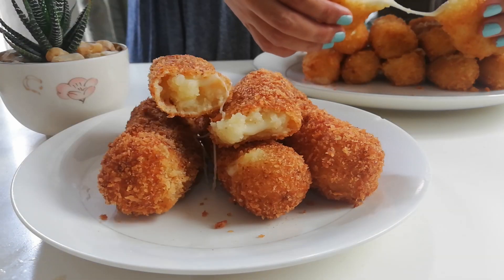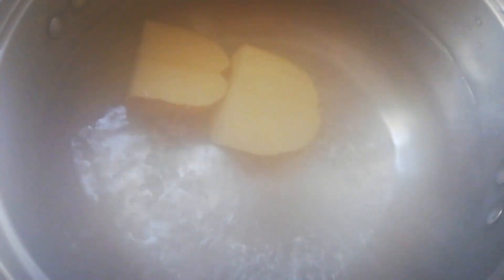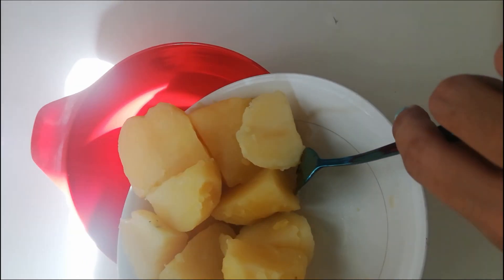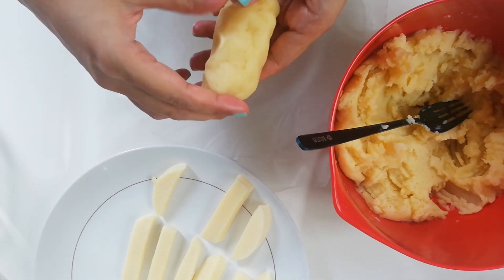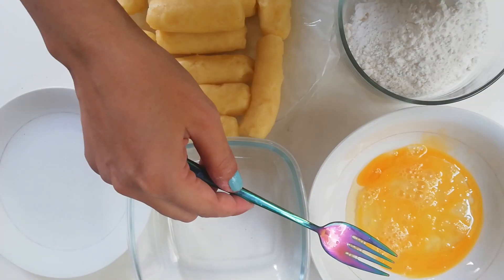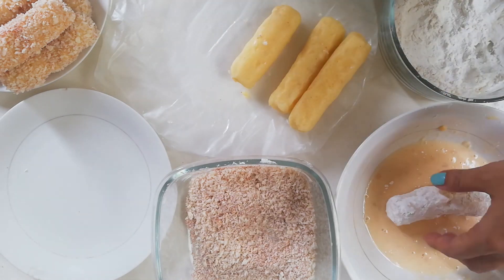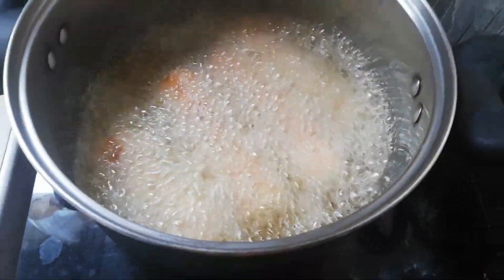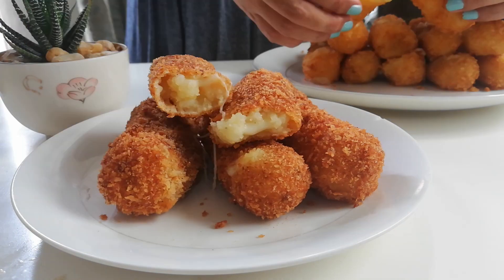POTATO CHEESE ROLLS | See the RESULTS: SINGLE COATING or DOUBLE COATING?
SEE the results in this POTATO-CHEESE ROLLS recipe video: Which one is better: doing a SINGLE COATING or a DOUBLE COATING? Sure BOMB snacks for the kids and kids at heart.
I tried something new and a "first" for this channel: a "voice-over." Been hesitating to do this coz I'm "Shy there" =) Hope you watch til the end of the video. At sana hindi kayo ma-stress sa panonood ng aking video, CHILL lang tayo!

Thank you so much for the people who have believed in this channel early on. God bless us all!

Ingredients:
Water for boiling
Potatoes
Cheese (any kind that you prefer)
flour
egg
water or milk
breadcrumbs
paprika powder
salt and pepper
cooking oil